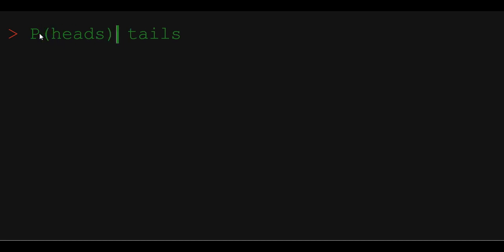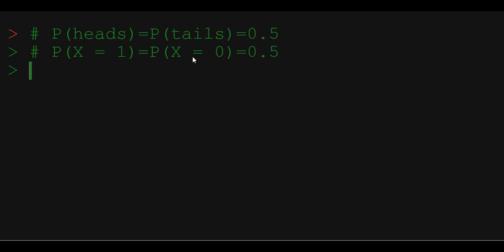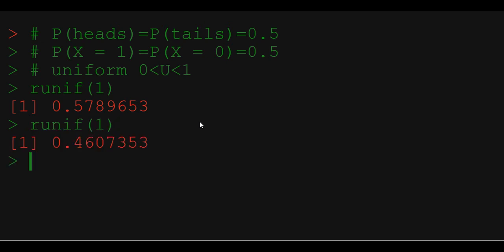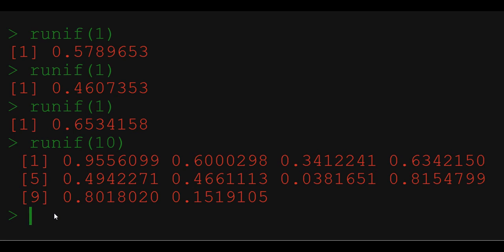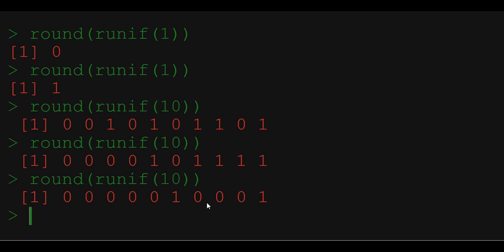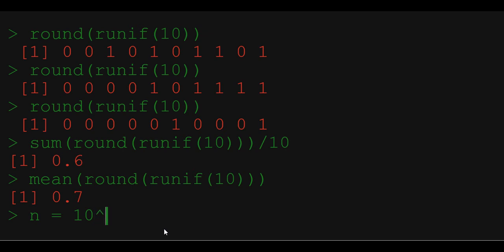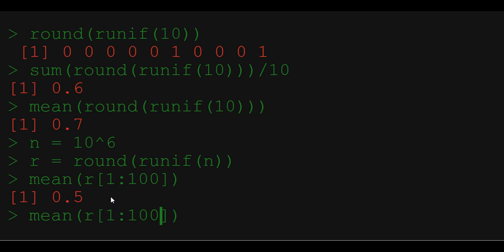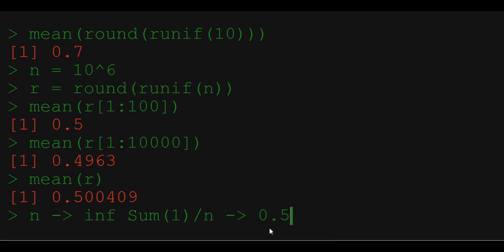★ Fair Coin Toss | Probability in R: Discrete Random Variables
Uniform distribution is rounded to generate Bernoulli trials. By Borel's law of large numbers the percentages of heads and tails converge to one half.

R functions:
# comments out code
runif(n) - generates n draws from uniform distribution
round(x) - rounds x to the nearest integer
sum(v) - sums elements of vector v
mean(v) - calculates the average of elements of vector v
v [ i : j ] - looks at elements from vector v indexed from i to j